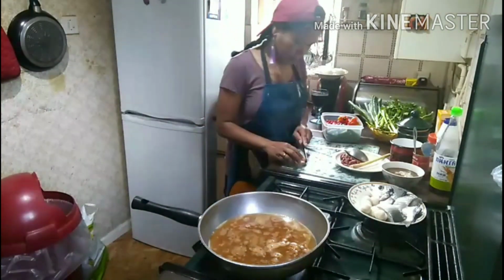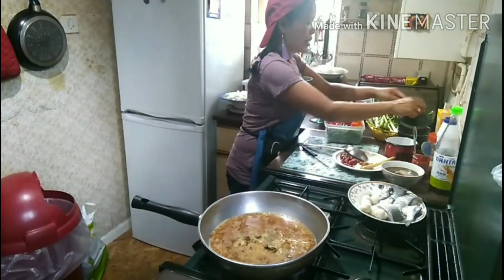Thai rice noodles in fish and anchovy curry sauce easy น้ำยาป่าปลามั่ว🍷😂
Hi every one thank you for watching my video please 🙏 🙏 🙏 watching my video for 3 months no spam if 1 minutes all spam I can't except subscribe as your YouTube please 🙏 🙏 🙏 will be removed later later spam please 🙏 🙏 🙏 we heart 💞 heart 💞 heart 💞 my love friend cheers happy Friday 👍🍷👍🍷👍😂